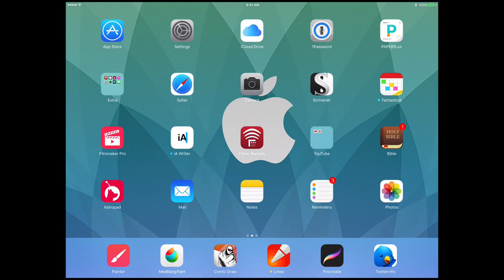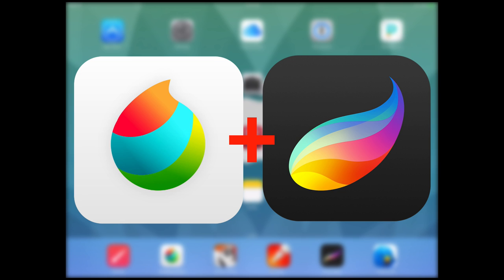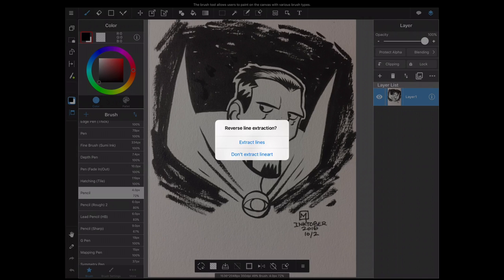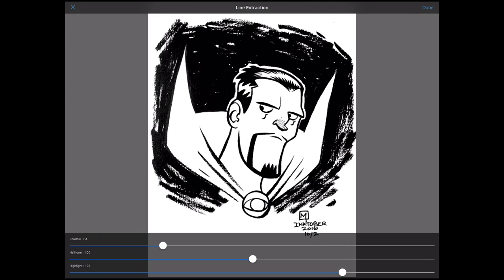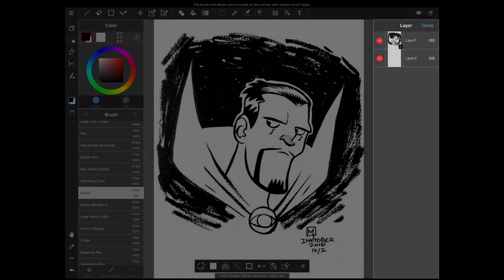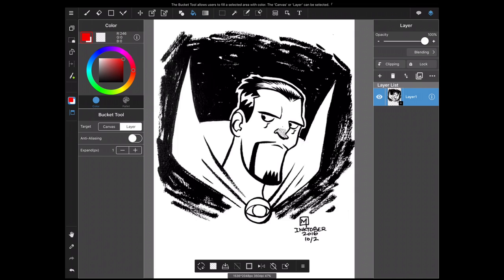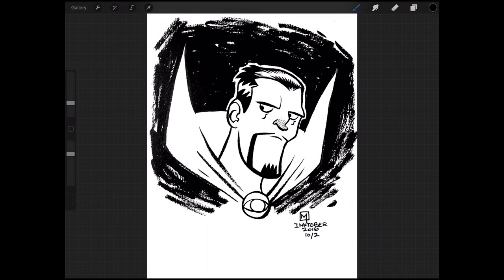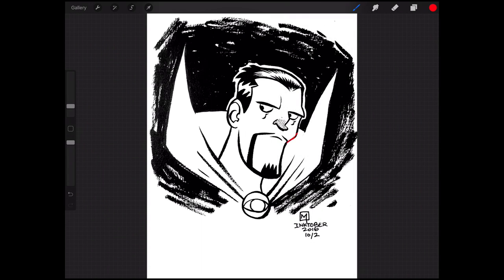Separating Line Art To Color in Procreate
Procreate currently does not have the ability to allow you to separate your line art for coloring, so in this video, I’ll show you how to Use Medibang Paint and one of it’s hidden features to get the job done.

My Equipment:
Recording Gear: iPhone 7Plus
Audio Gear: